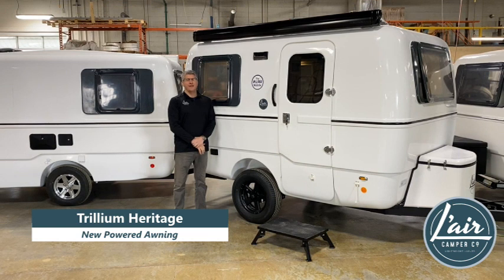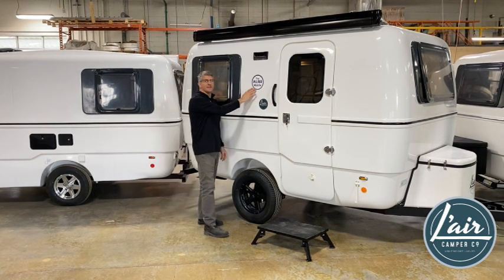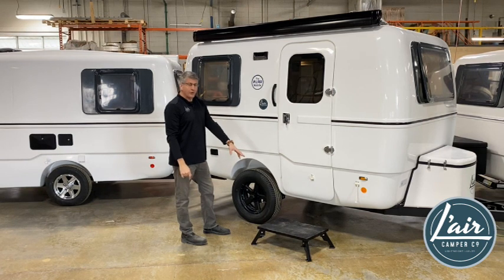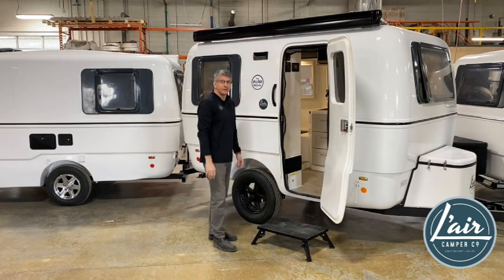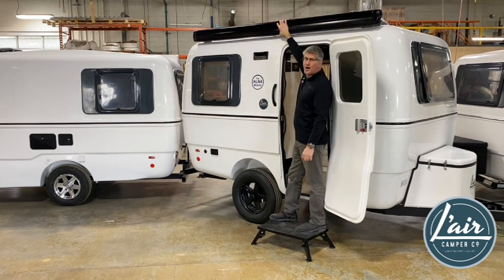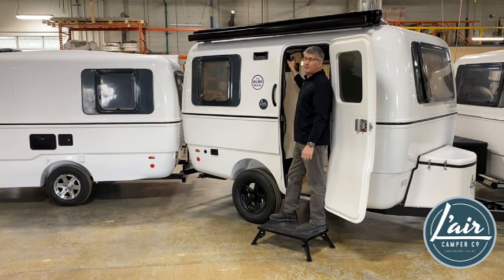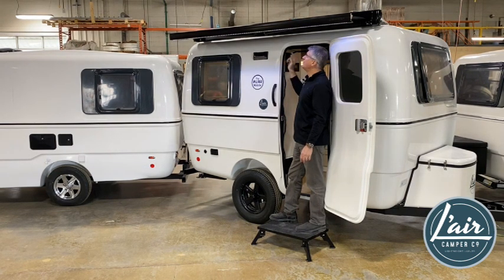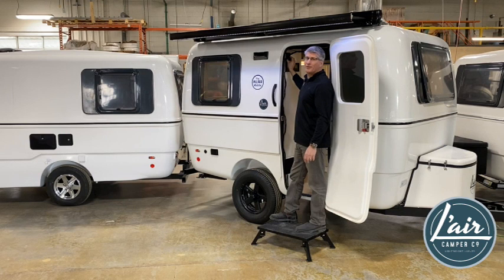Trillium Heritage Camper - New Girard Power Awning with LED Lights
The super light, fiberglass body Trillium Heritage Camper keeps getting better! Our awning option is now the fabulous Girard GG750 powered option with included LED light strip and wind motion detector. This option took some time to integrate into our design, but we are very pleased with the results.